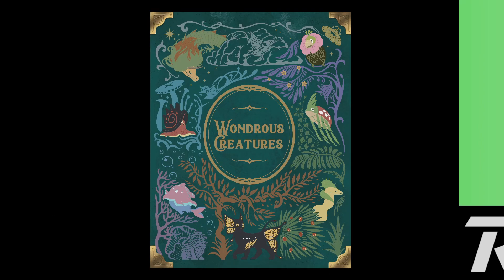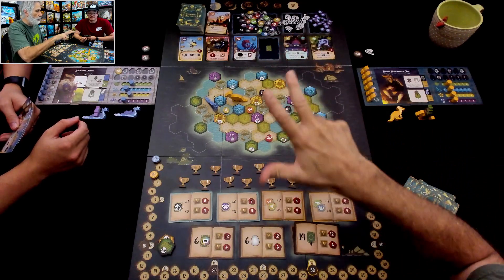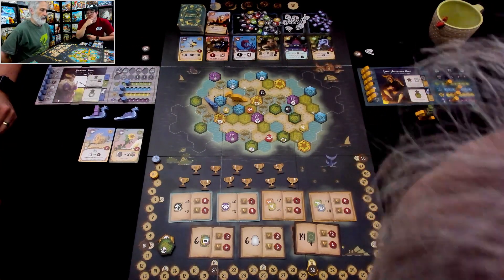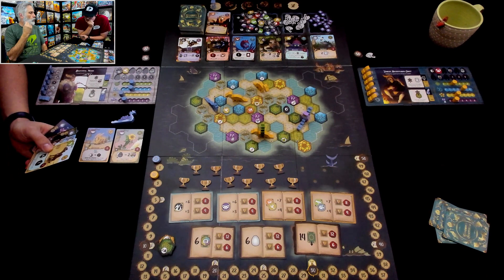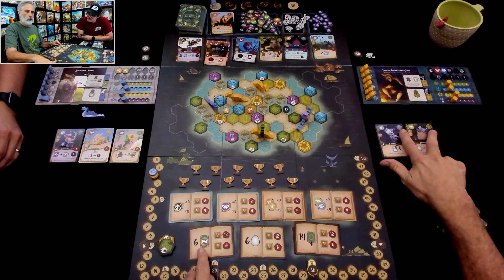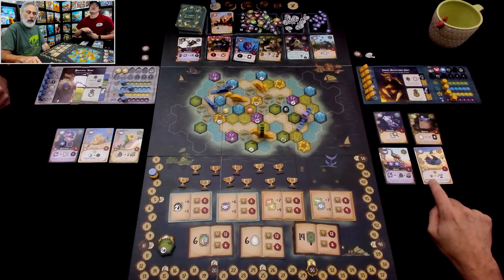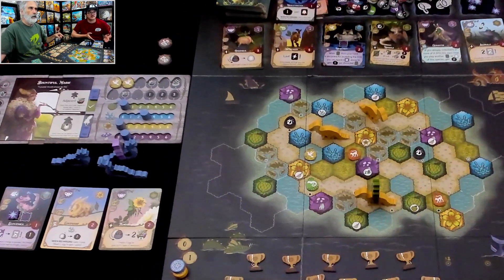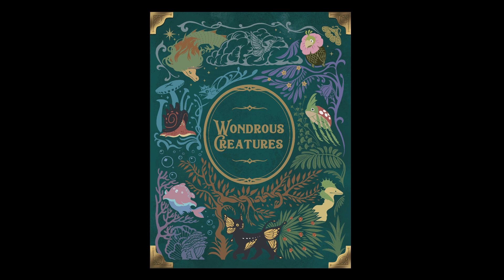Rahdo Previews►►► Wondrous Creatures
A video outlining gameplay for the rules for Wondrous Creatures.

ETSY store for Alex of @MightISuggestAGame